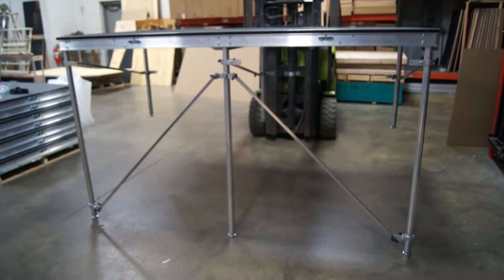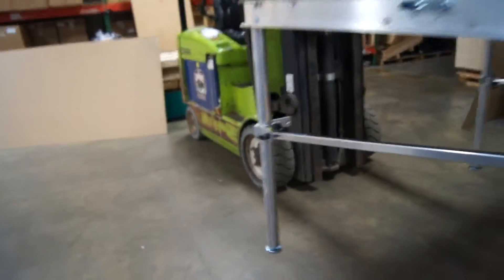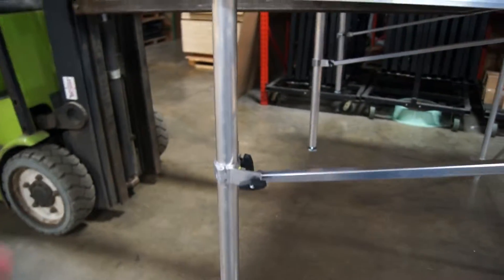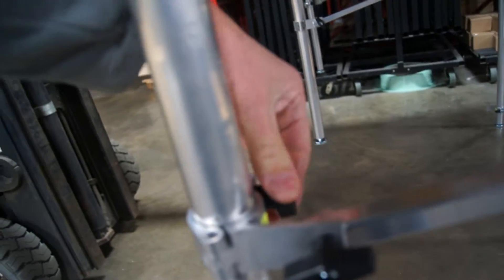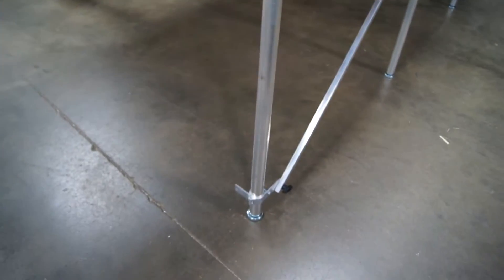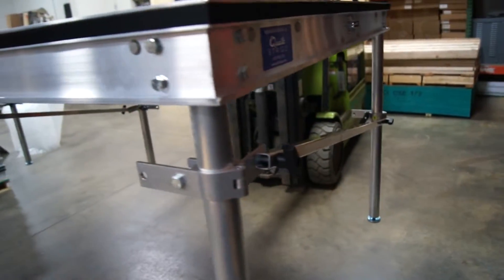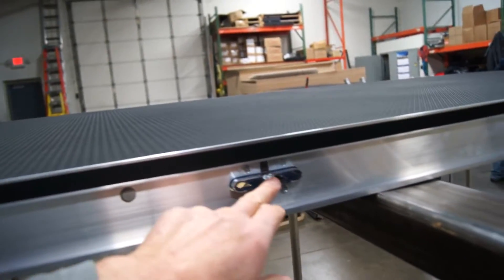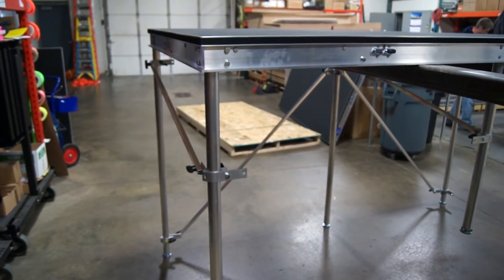Camera Platform Cross Braces - Custom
Southeast Missouri State University camera platform